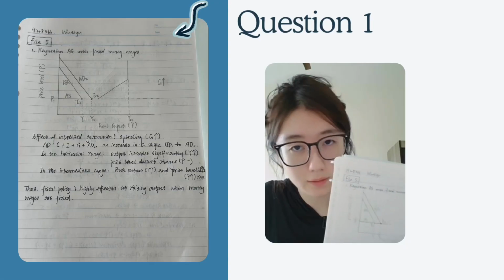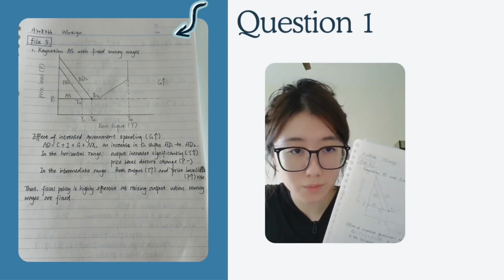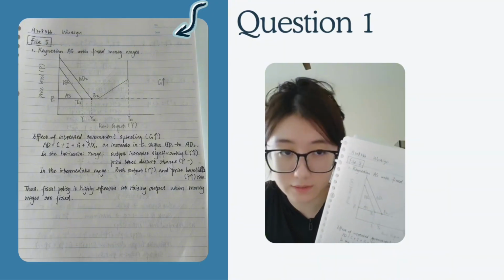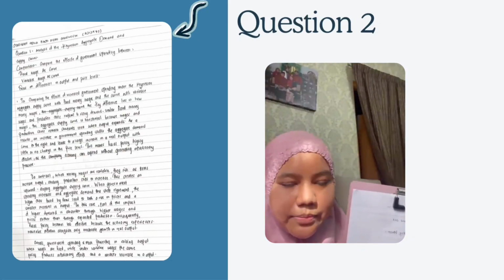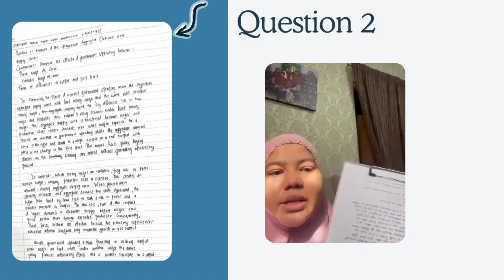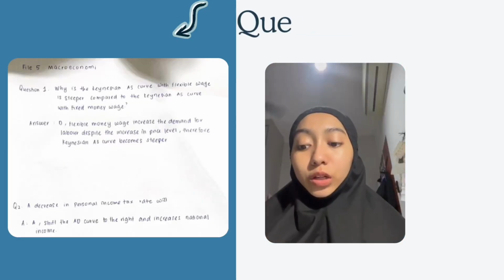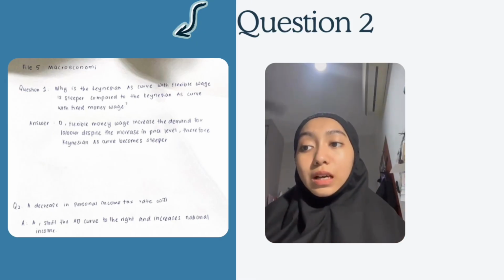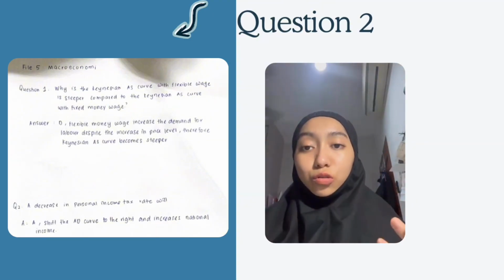21 December 2025